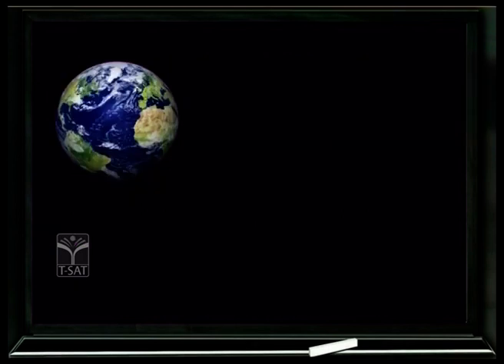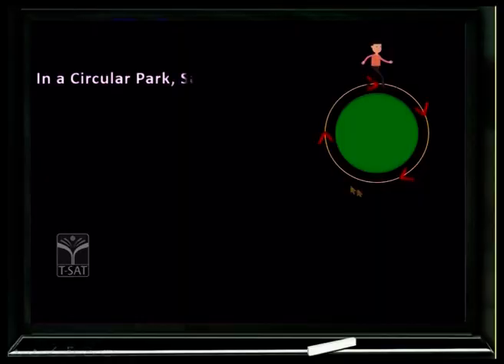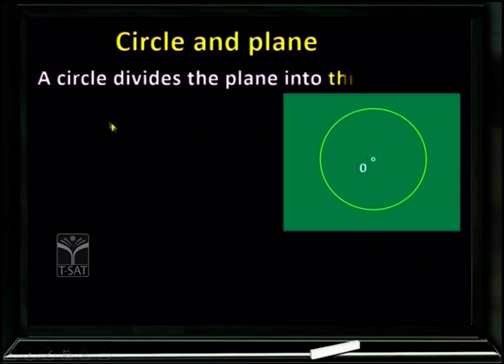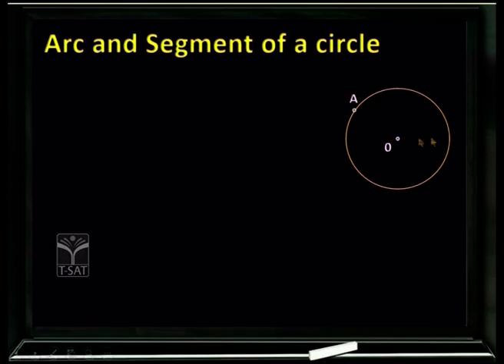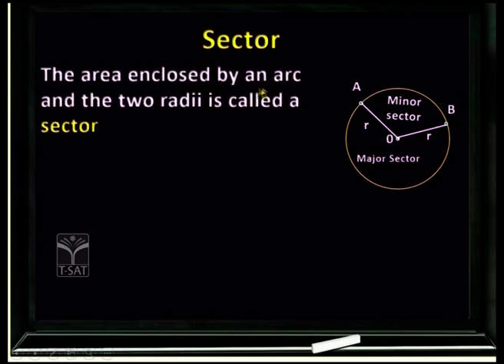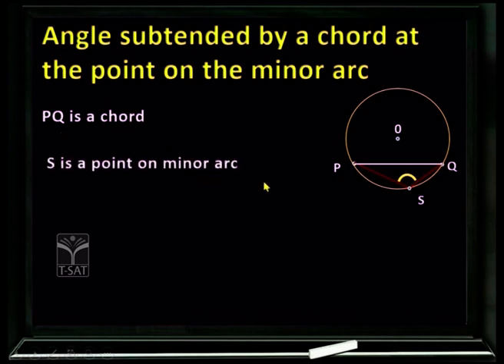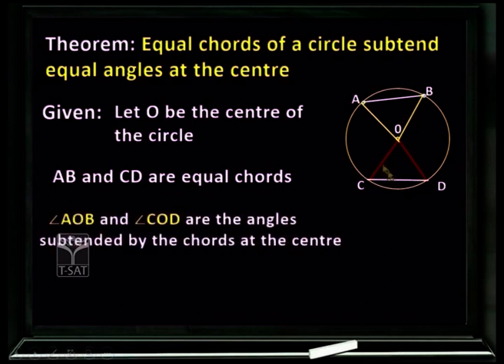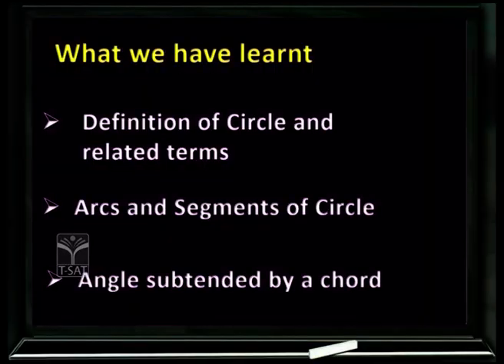SIET 09th CLASS || MATHS (EM) - CIRCLES (PART-1) || T-SAT || 27.12.2022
T-SAT Network Digital Classes are Now Available on Following Platforms:

👉Install T-SAT App:
1. For Android Users: Play Store
2. For Apple Users: AppStore